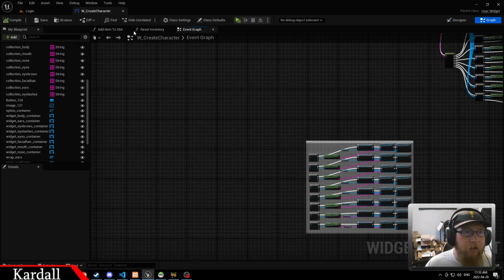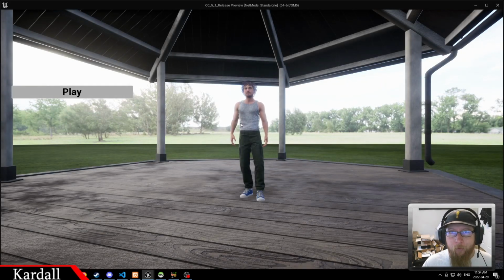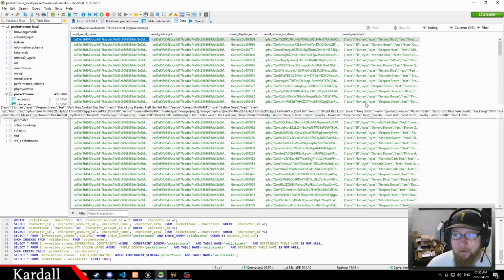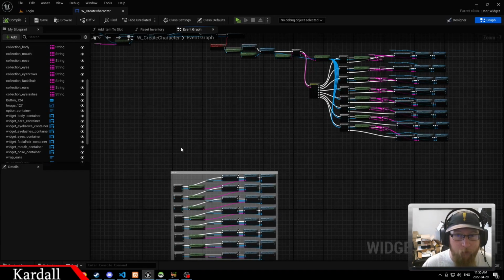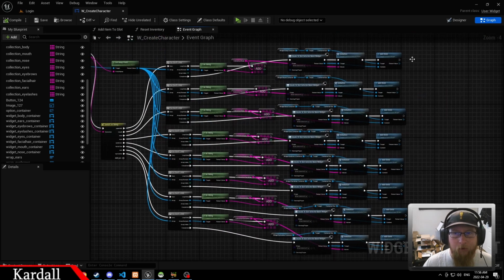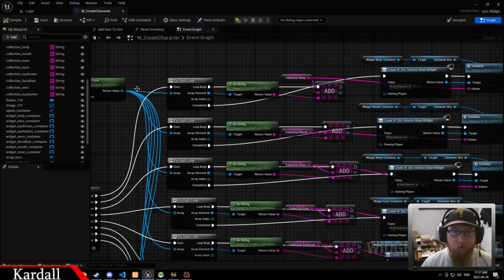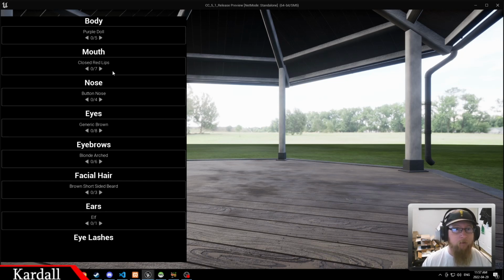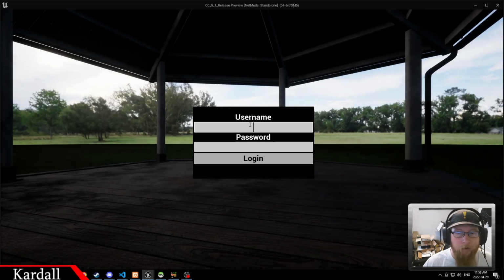Pocket Towne Developer Diary 1 - Kardall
After a week of integration of the blockchain with Unreal Engine 5, and posting updates in the Pocket Towne Discord Sneak-Peak channel, this is a video that sums up the last weeks events into one place!

Lots of work has been done by Kardall, Applerust and the Mayor as well as the other artists that have been hard at work making models, artwork, and the map itself.

This is a peak behind the scenes of what the backend development stage is at right now!